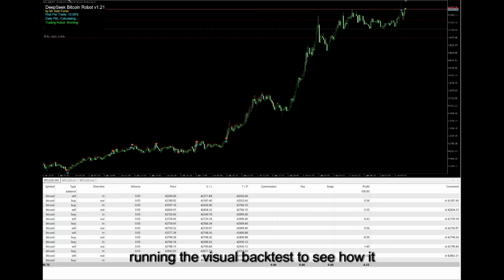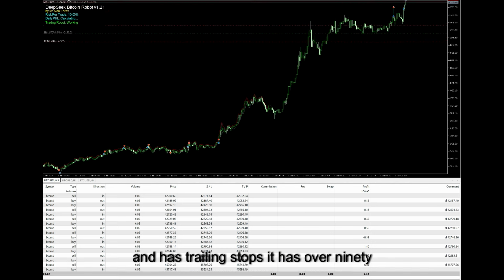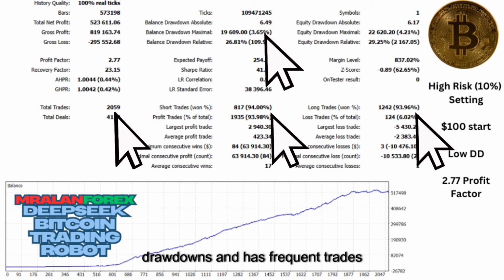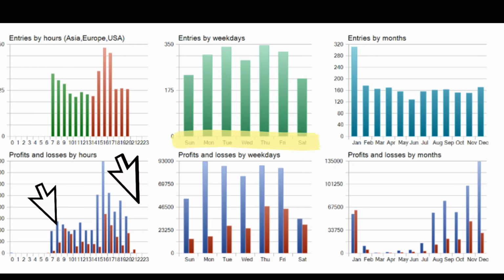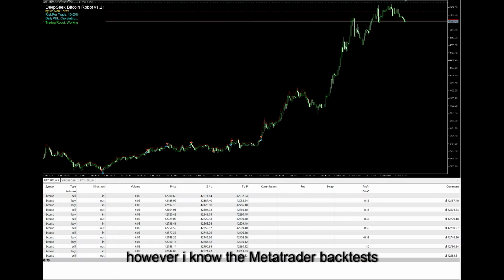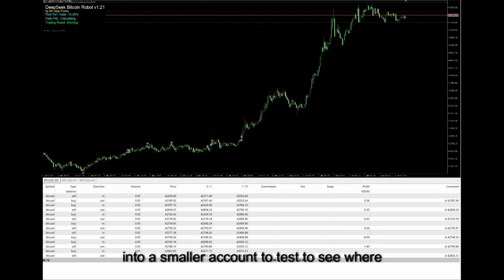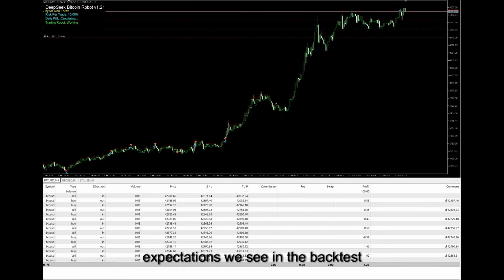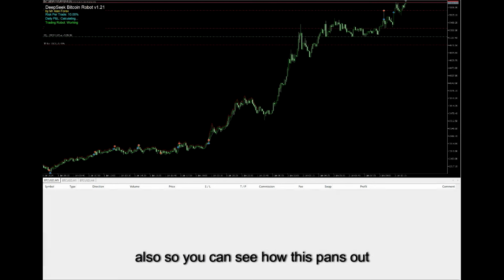DeepSeek Built My Bitcoin Trading Robot... Here's What Happened!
Ever wondered if AI could build a profitable Bitcoin trading bot? Watch as I explore DeepSeek (ChatGPT's latest rival) to create an automated crypto trading system. From coding challenges to real trading results - see if AI can actually make smart trading decisions.